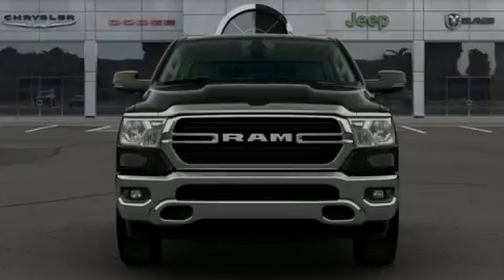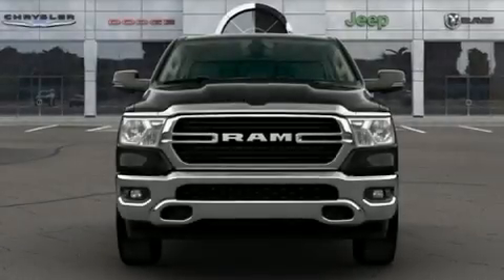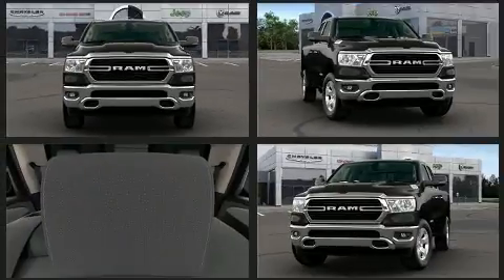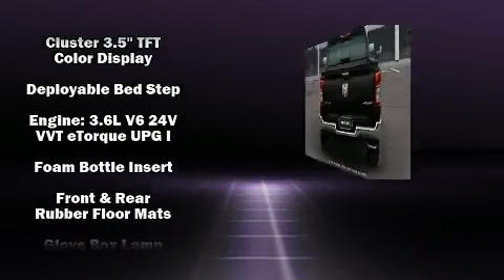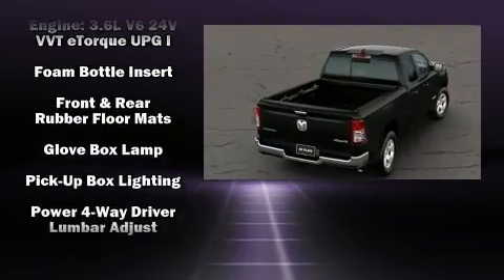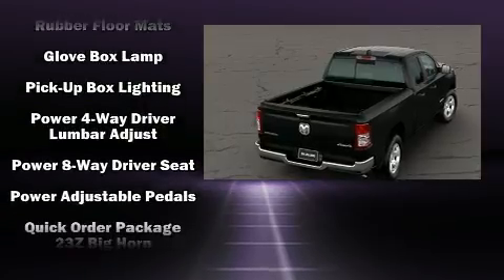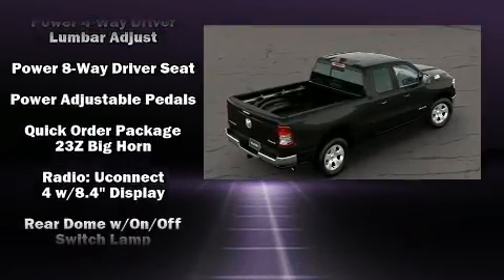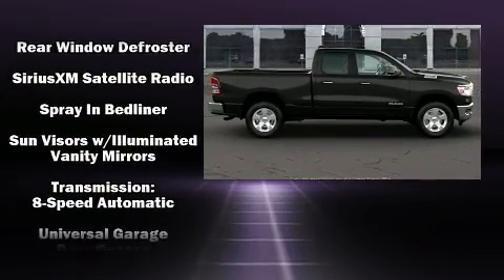2020 Ram 1500 BIG HORN QUAD CAB 4X4 6'4 BOX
Sensibility and practicality define the 2020 Ram 1500 All of the following features are included: a tachometer, variably intermittent wipers, a rear step bumper, automatic dimming door mirrors, front fog lights, turn signal indicator mirrors, and power windows. Power adjustable pedals allow the driver to optimize his or her driving position, enhancing visibility, comfort and safety. Passenger security is always assured thanks to various safety features, such as: head curtain airbags, front side impact airbags, traction control, brake assist, ignition disabling, and 4 wheel disc brakes with ABS. For added security, dynamic Stability Control supplements the drivetrain. We pride ourselves on providing excellent customer service. Please don't hesitate to give us a call.